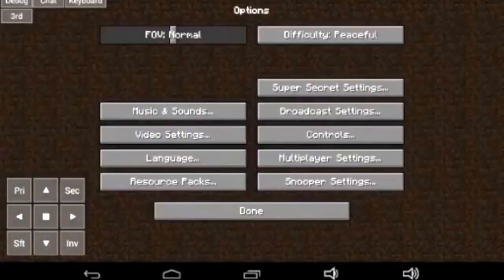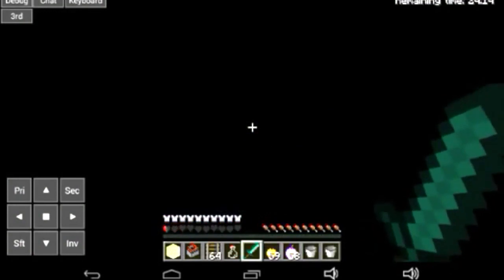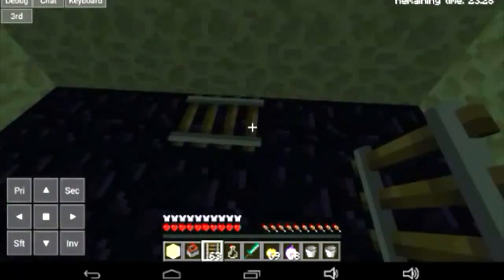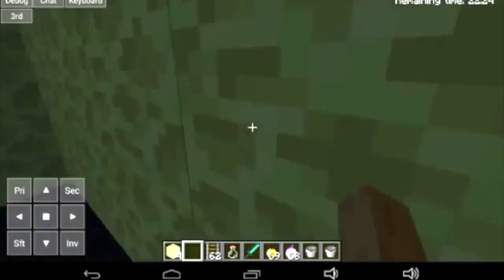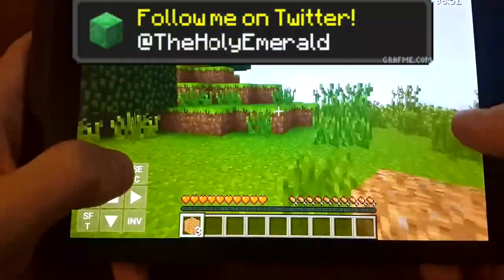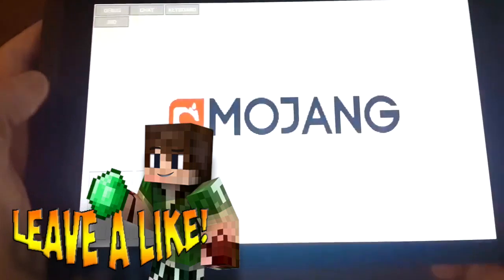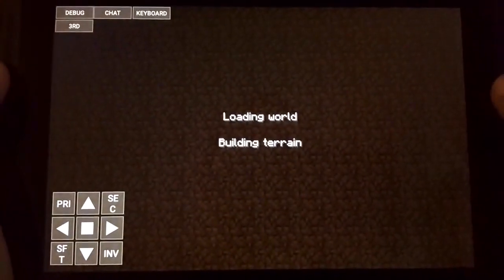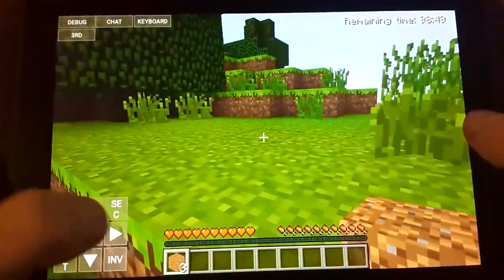1.11 Minecraft PC on Your Mobile Device! - Minecraft PC Features From Your Device: Boardwalk!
100 LIKES?! SMACK THAT LIKE BUTTON AS ALWAYS AND IF YOU HAVEN'T ALREADY, WHAT ARE YOU WAITING FOR?!

Join my clan in Clash of Clans to chat with me! - EmeraldNation!

Android = Rec. (Rooted)

EDITED WITH iMOVIE ON ***MAC*** NOT iPAD

Thumbnails created with Photoshop CC 2014!

In my description here, I owe a huge thank you to the following people who contributed to making my channel a success, and I couldn't've NEARLY reached here without their inspirations! Also, this is in no way meant to be in-compensation of "tags" YouTubertagfreeenvironmentftw!

- The Action Brick, TheSkillFullGamer, RageElixir, Herobrineskull, JackFrostMiner, AA12, Annyske007, TheXzGamerXz, SmartPlaysGames, iAppleOut, DanishTUTGamer, and Glowific! If you want to check them out, all links provided on my "Featured Channels" list! :)